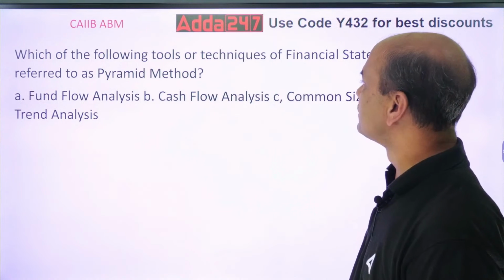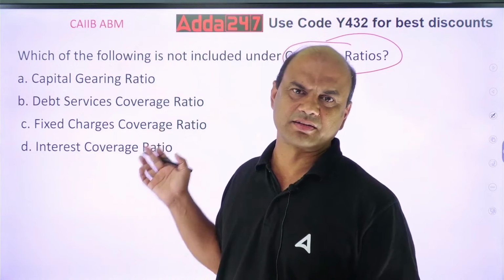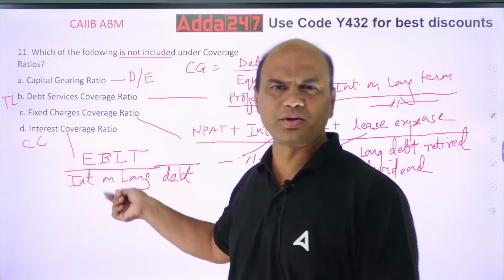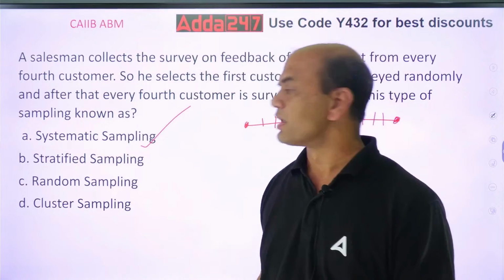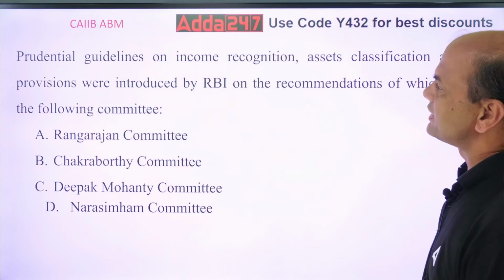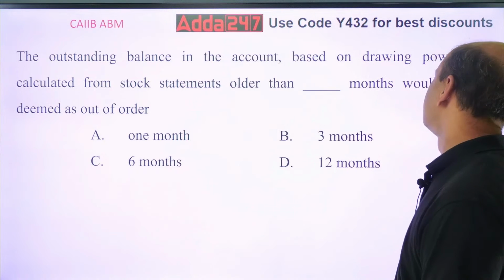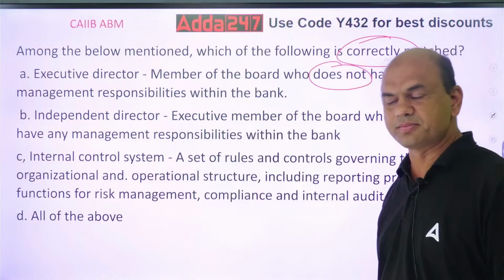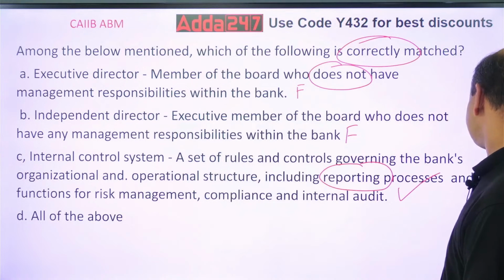CAIIB Dec 2025 | CAIIB ABM Case Study + MCQs (Class-22) | Warrior Series | Vishal Mantri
Boost your CAIIB ABM Dec 2025 preparation with Warrior Series Class 22 by Vishal Mantri. This session covers important Case Studies and MCQs from the Advanced Bank Management (ABM) module to help you master concepts and score high. Strengthen your analytical and numerical understanding with expert strategies and exam-focused problem-solving!